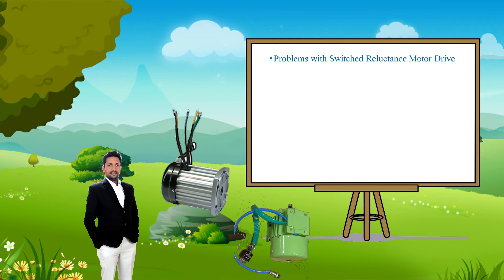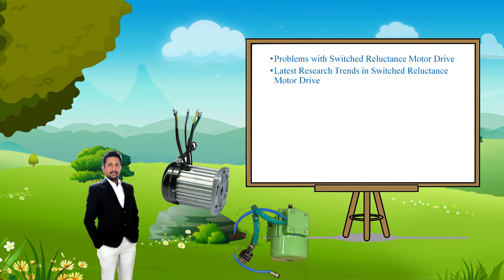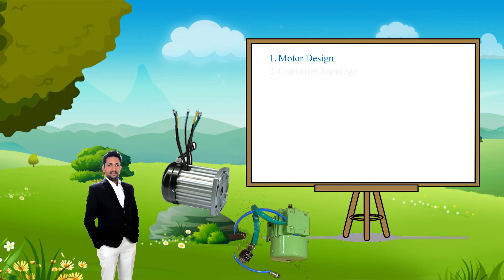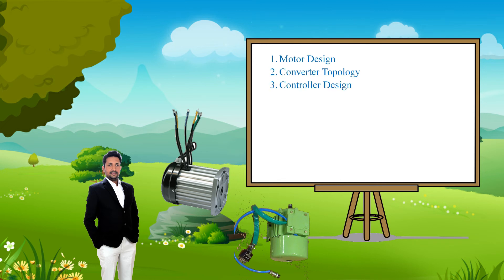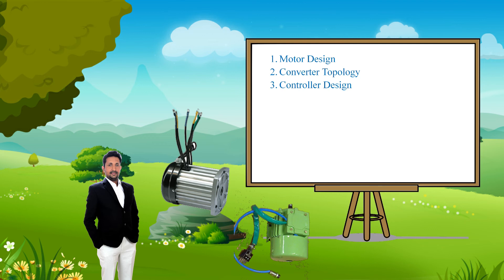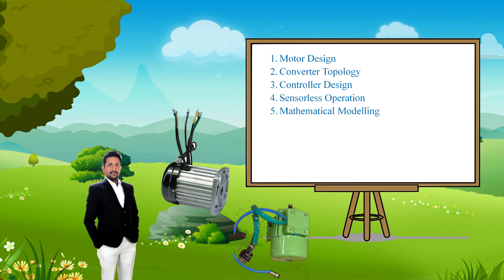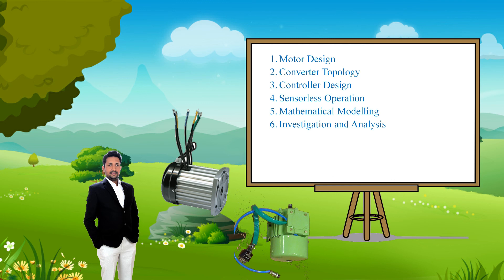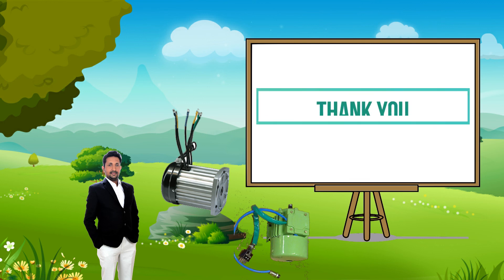Research Scope in Switched Reluctance Motor Drive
This video is about Scope of Research in the Field of Switched Reluctance Motor Drive.
Despite many benefits, SRM suffers from several severe problems.
It covers 6 main topics of research for SRM Drive.
Here are useful links of the premium courses on SRM Drive.

To know the Fundamentals of SRM, one can join my course at Udemy:

Yo may also like Advanced course on Modelling and Simulation of SRM available at Udemy:

For research scholar interested in sensorless operation of SRM can  enroll in the course at Udemy: